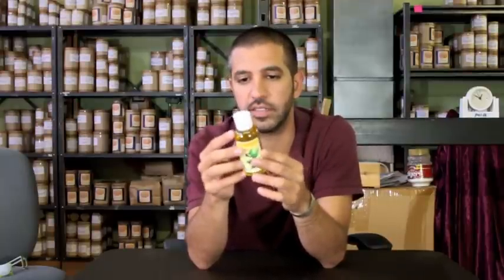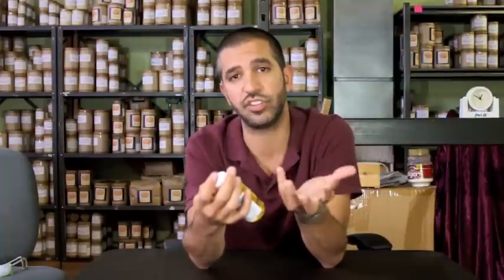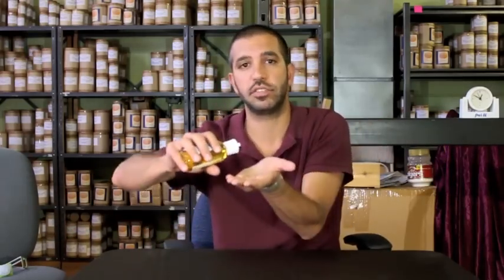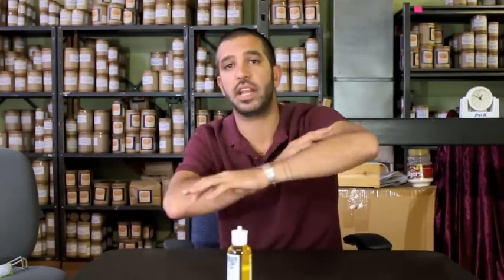Hobacare Jojoba Oil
JQ discusses the benefits of jojoba oil, one of nature's greatest skin care products.